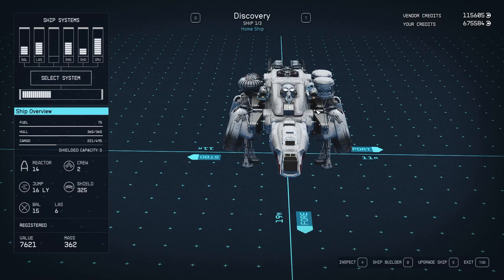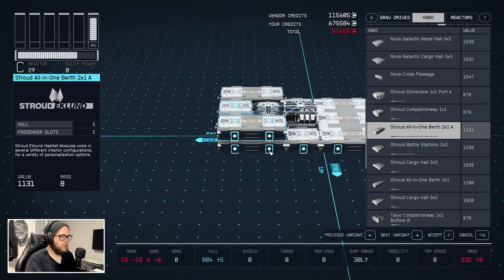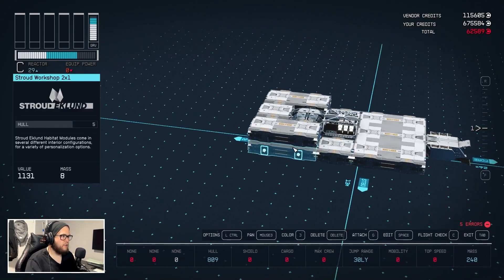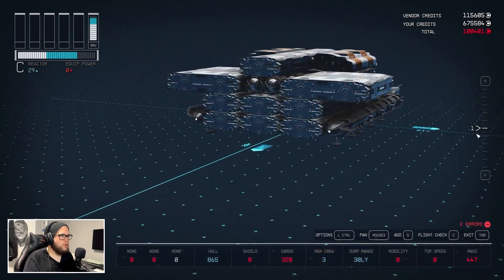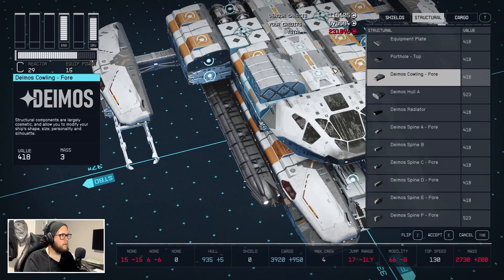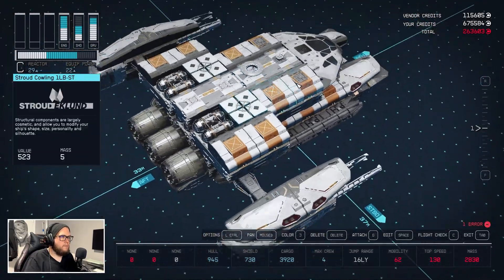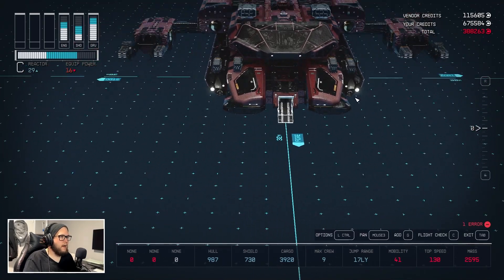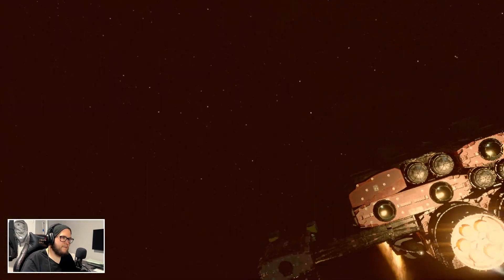An Ultimate Ship Guide :: The Abyss :: Let's destroy the UC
Hey thanks for checking out my very first ship building video!